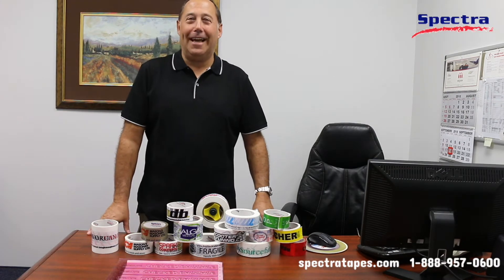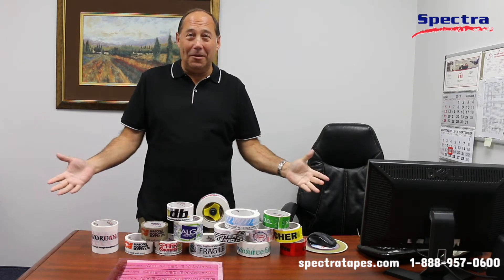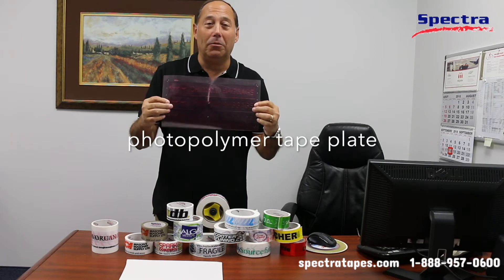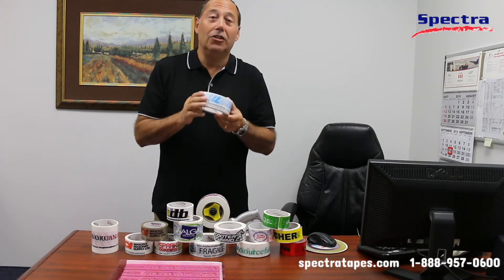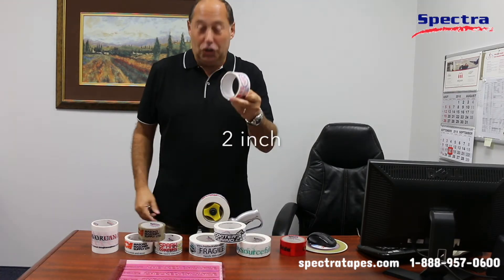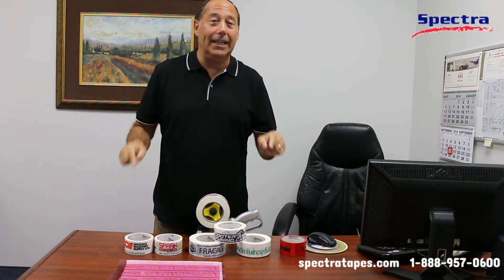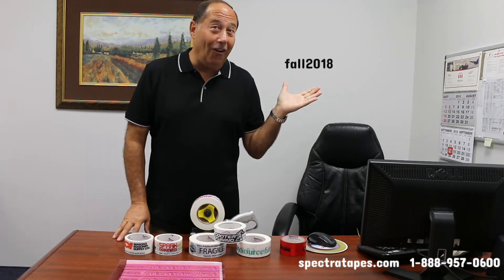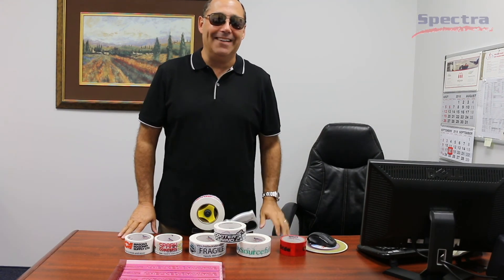How We Make Custom Printed Tape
**Offer valid until November 30, 2018**
Watch David on another installment of tape university where he explains a key process of custom printed tape. See all of the different designs we have printed for customers!